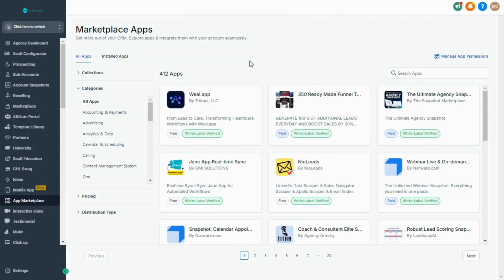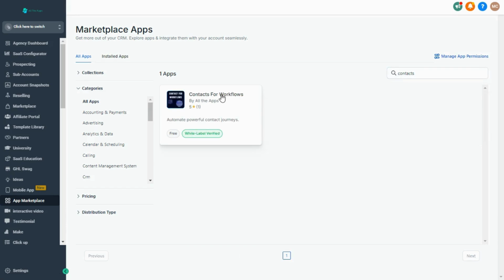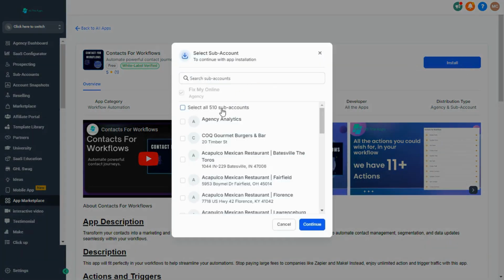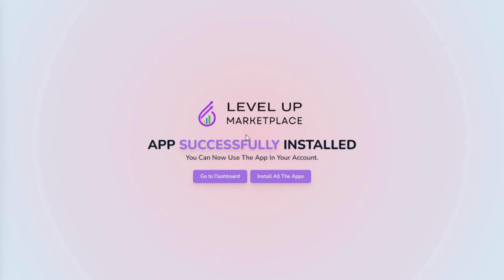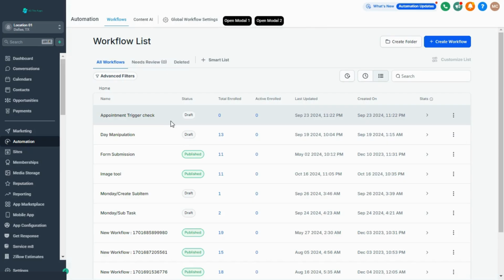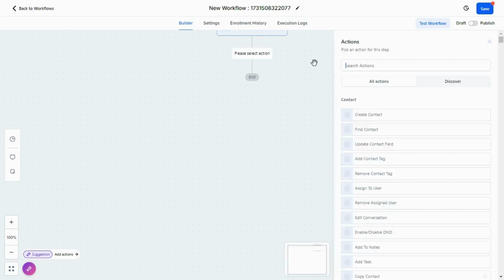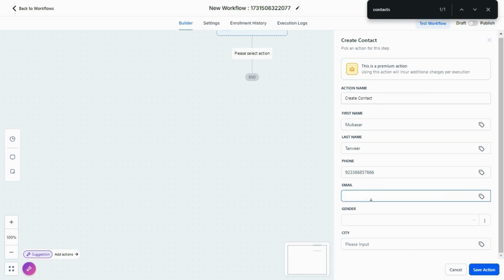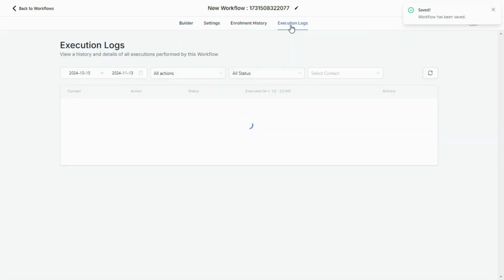Contacts for Workflow App Installation And Integration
In this video, the process of using the "Contacts for Workflows" app is explained. It starts by showing how to install the app from the App Market and select specific sub-accounts for installation. Once installed, the focus shifts to the workflow builder, where you can create automations using various actions like creating, updating, and deleting contacts, tasks, and notes, as well as managing custom fields. The demo shows how to create a contact by entering basic details, save the workflow, and run a test. Execution logs confirm the successful execution of the action, making the process quick and easy to set up.